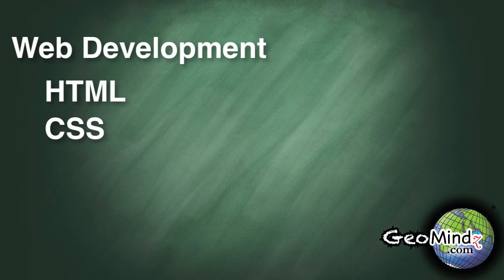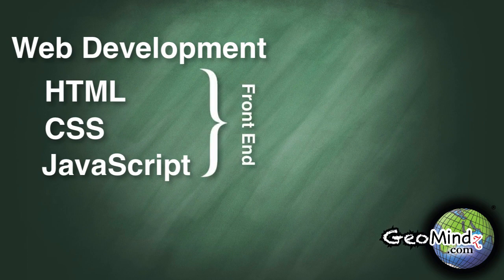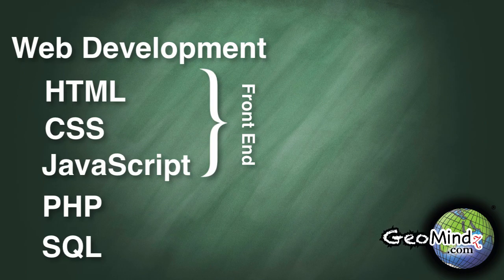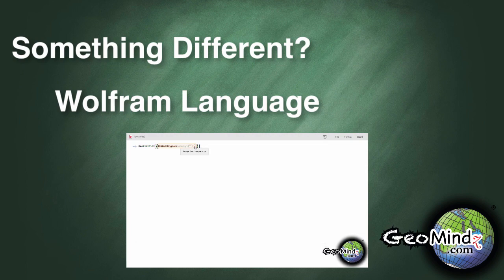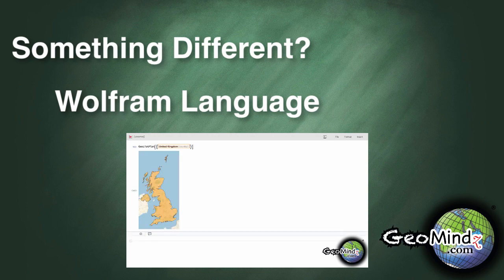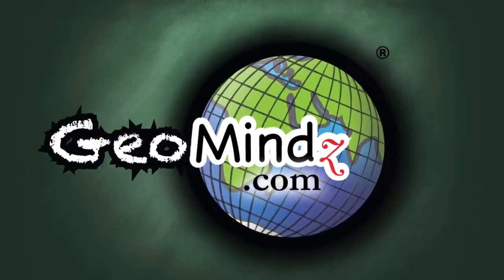GIS Programming - Choosing the Right Language